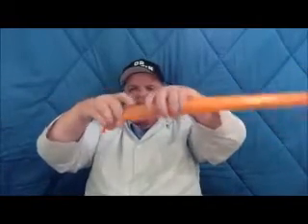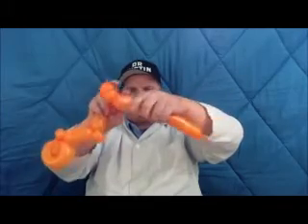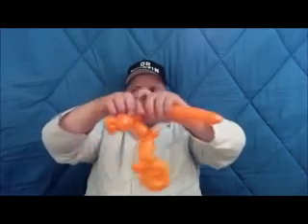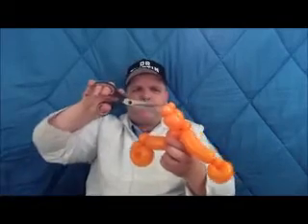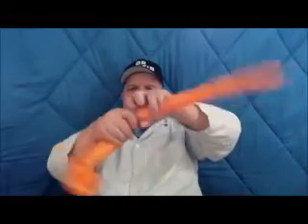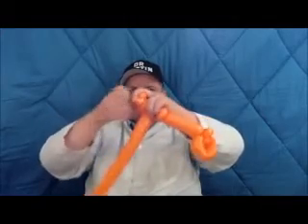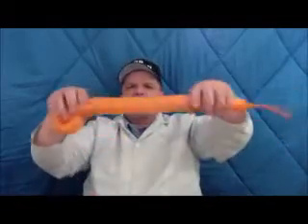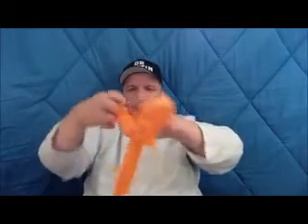advancesingle4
motorcycle variations, monkey on a motorcycle, syringe,